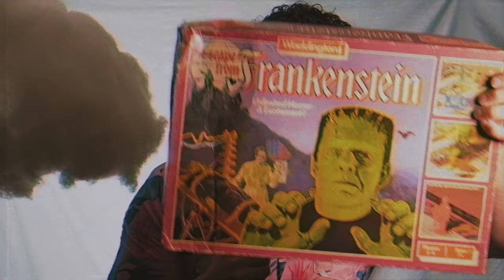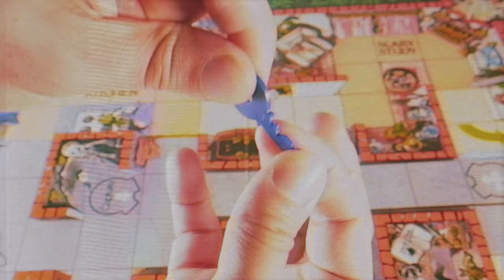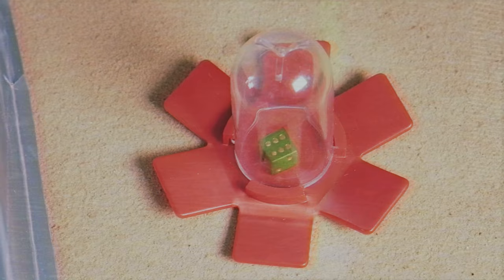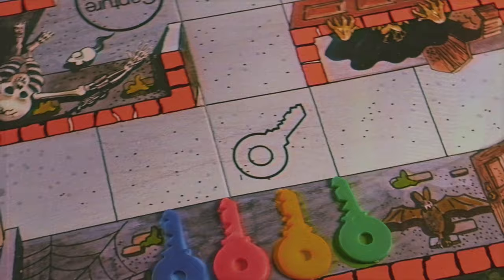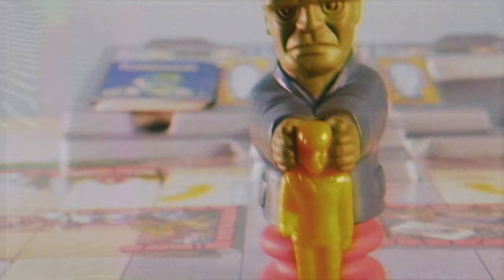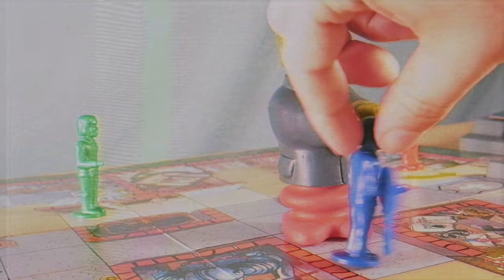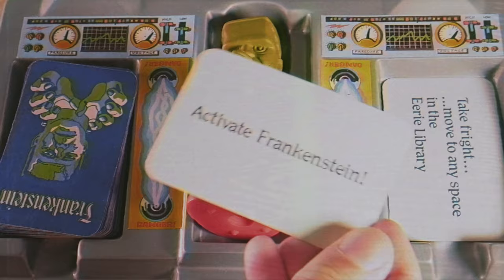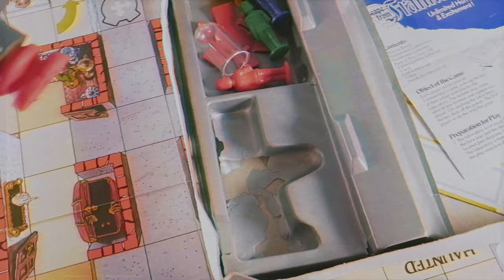Escape from Frankenstein (1983) Vintage Board Game Review/Commercial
Today I'm reviewing the Vintage Board Game "Escape from Frankenstein (1983)" by Waddington Games... A game where you collect your key to shut off the power in the laboratory, but watch out for Frankenstein?!

Mondays:  Not-So-Regular Regular Board Game Reviews
Wednesdays: Weekly Updates/Talks
Fridays: Vintage Board Game Reviews

Twitter.com/Tabletop_Island